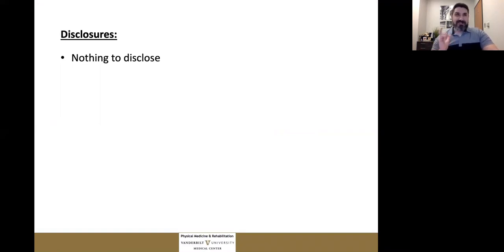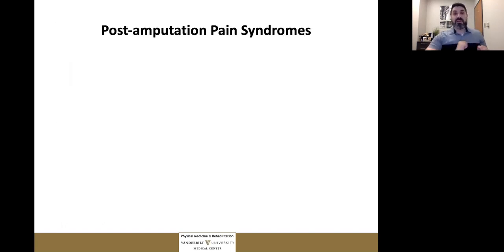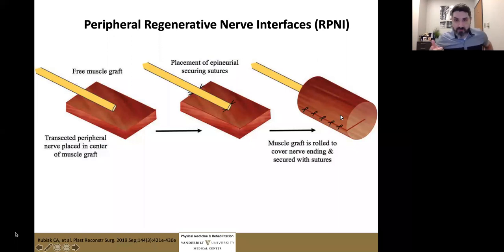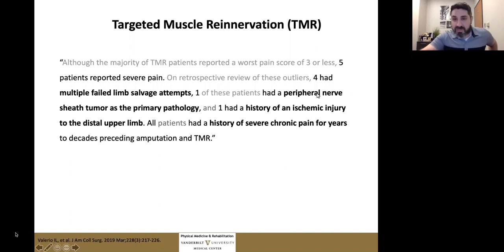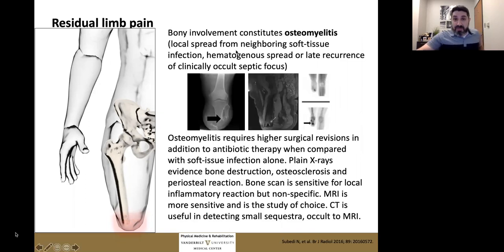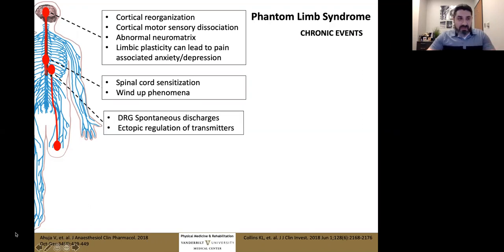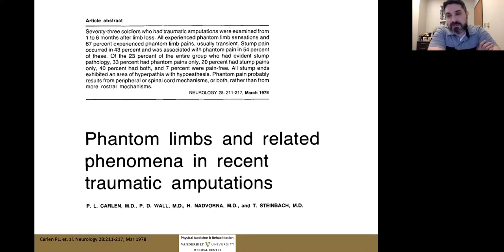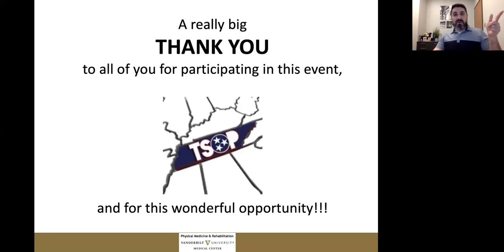Post-amputation Pain Syndromes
Gerasimos Bastas, MD, PhD, Assistant Professor of Physical Medicine & Rehabilitation, Vanderbilt University Medical Center